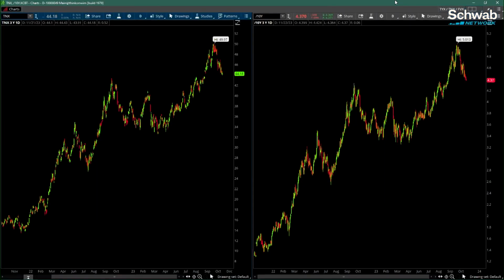How Investors Should Approach Holiday Markets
The U.S. dollar is breaking some of the longer-term trends, signaling weakness, says Paul Nolte. He talks about how interest rates are related to moves in the dollar. Paul and Ben also discuss the latest FOMC minutes and how the market is performing. Paul calls the weekly Jobless Claims report extremely important to watch, with the services sector remaining strong. He says that he doesn't take any big positions in December when everything is more thinly traded.